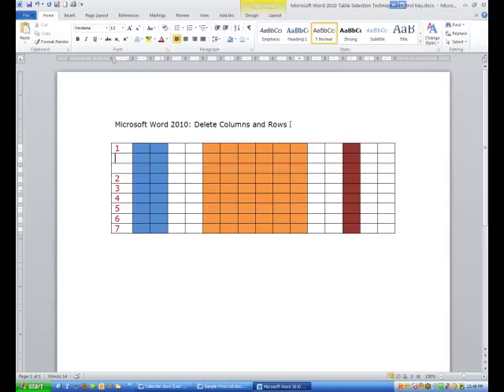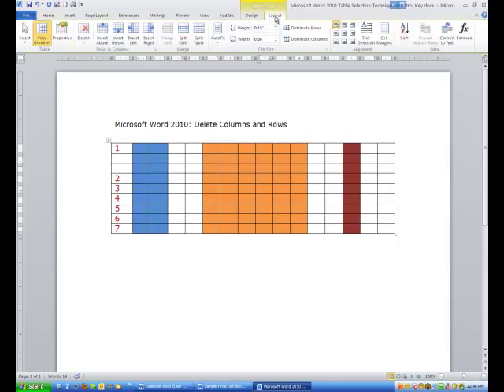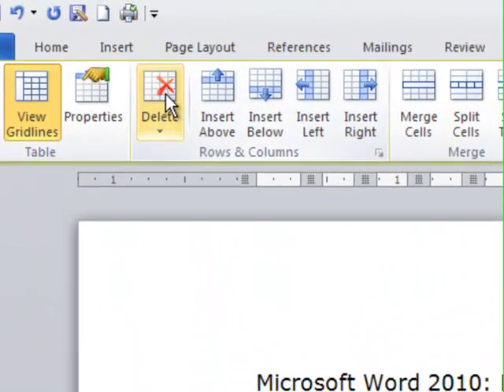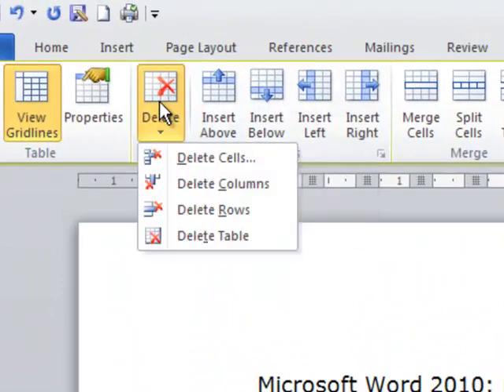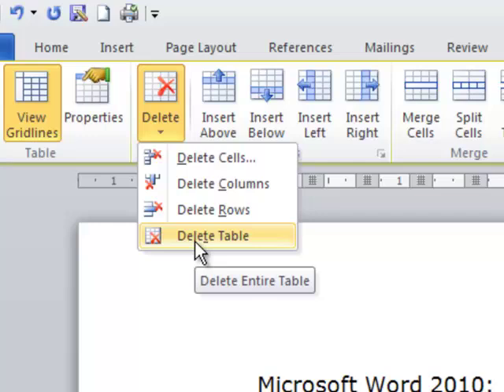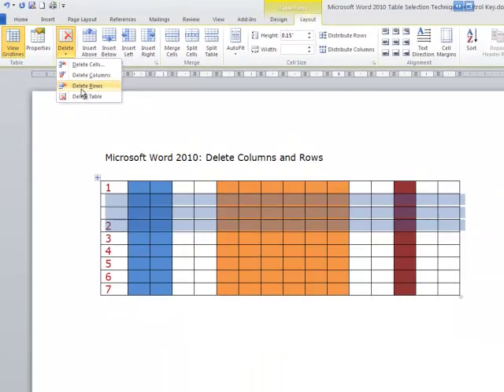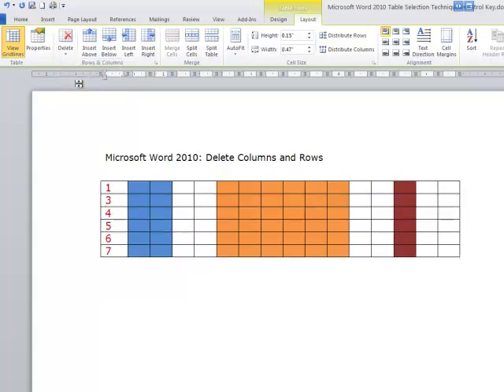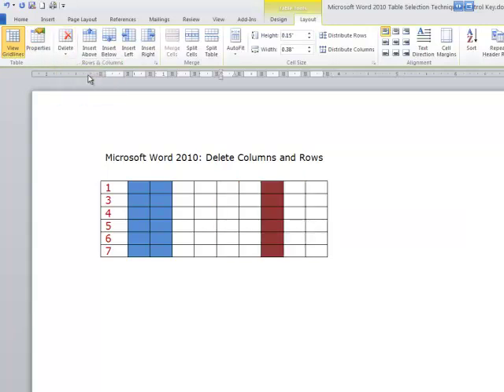Microsoft Word 2010 Tables 8 Delete Columns and Rows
In this tutorial, Tony Holowitz demonstrates how to delete columns and rows from tables in Microsoft Word 2010. He begins by explaining that, when working with tables in Word, you can easily manipulate the structure of the table using the Table Tools, specifically the "Design" and "Layout" tabs, which appear when you click inside a table.

To delete rows, Tony clicks inside the table, selects multiple rows by dragging from one row down to others, and then goes to the "Layout" tab. From there, he clicks "Delete," which presents options such as deleting cells, columns, rows, or the entire table. In this case, he chooses to delete rows, and the selected rows are removed. He emphasizes that if a mistake is made, users can quickly undo the action by using the Undo feature located at the top of the screen.

Next, Tony demonstrates how to delete columns. He selects all the columns he wants to remove, clicks "Delete" from the "Layout" tab, and chooses "Delete Columns" from the options provided. The selected columns are then deleted, showcasing how simple it is to manage tables in Word 2010.

He concludes by reinforcing how straightforward deleting both rows and columns can be in Microsoft Word tables, reminding viewers that the same process used for rows applies to columns as well.

### Key Points:
- Use the "Table Tools" Design and Layout tabs to access table formatting options.
- Select rows or columns by clicking and dragging before choosing to delete them.
- Options include deleting cells, rows, columns, or the entire table.
- Undo mistakes using the Undo feature at the top of the screen.
- The same steps for deleting rows can be applied to columns.